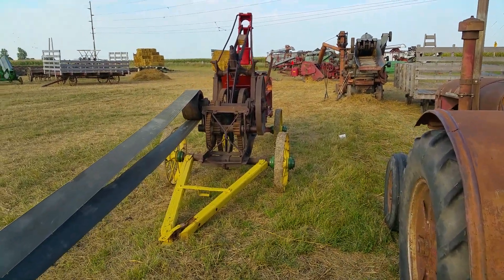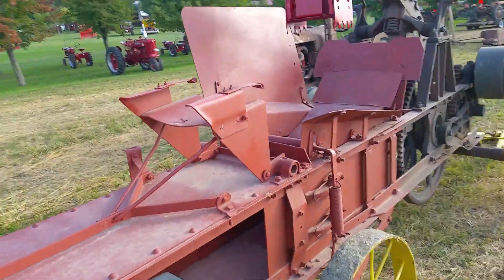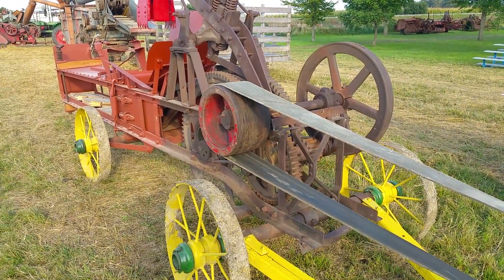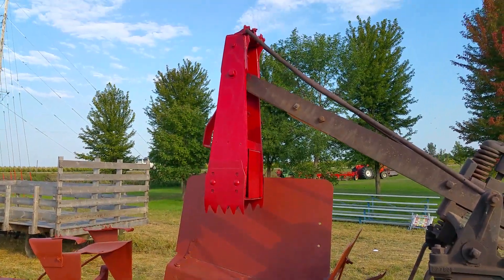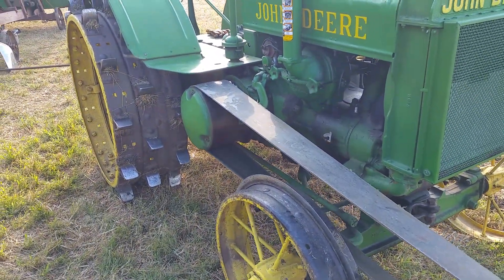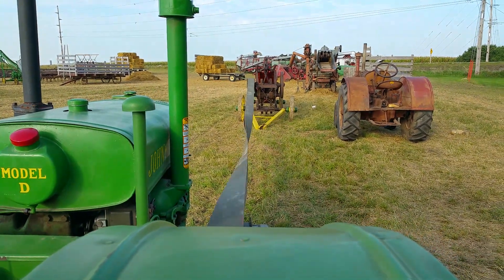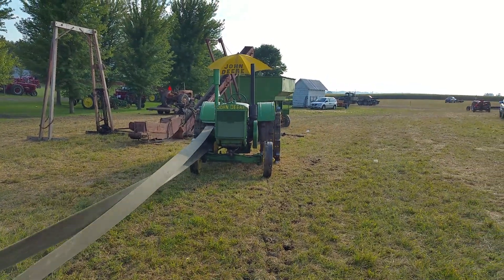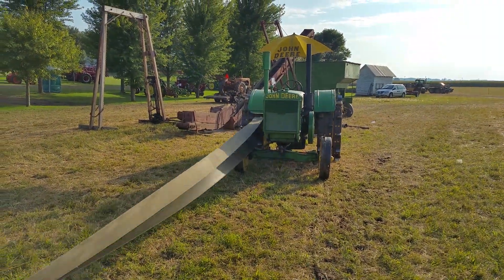Dain hay press and John Deere D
I put this video together many years ago for a training session to explain what the belt pulley on tractors and engines is for. In this video I show a Dain hay press and how it gets powered using a belt from my 1934 John Deere D.